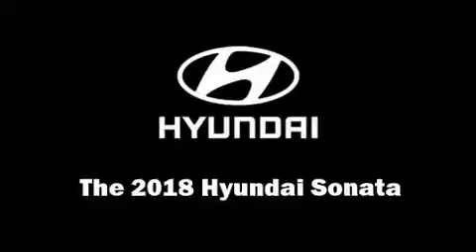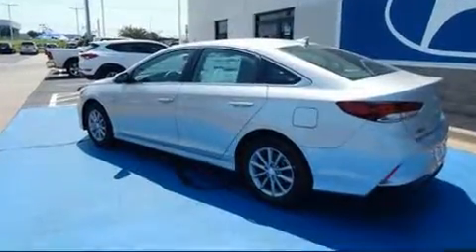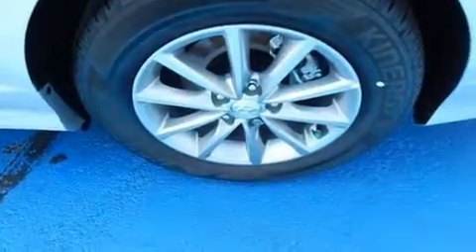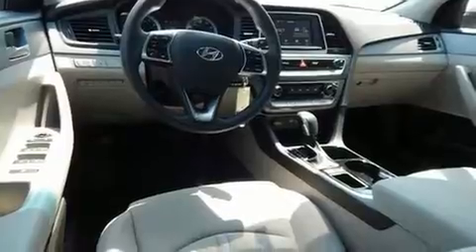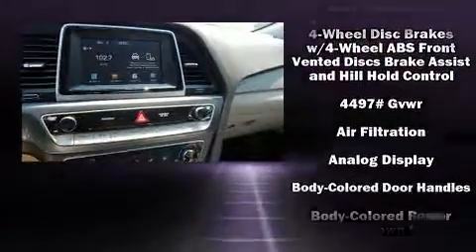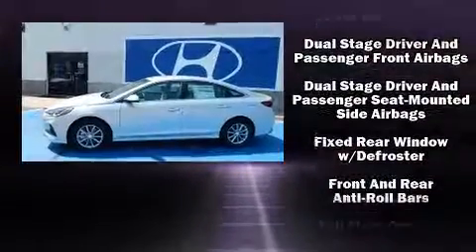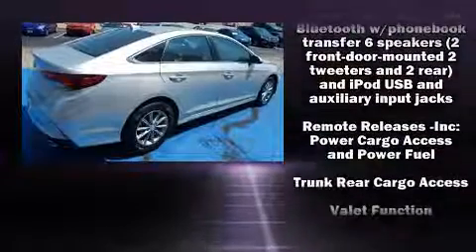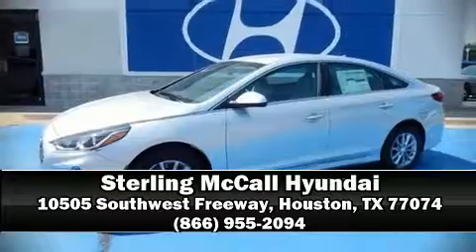2018 Hyundai Sonata SE in Houston, TX 77074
You can expect a lot from the 2018 Hyundai Sonata. This 4 door, 5 passenger sedan provides a satisfying ride for all passengers. It features an automatic transmission, front-wheel drive, and a 2.4 liter 4 cylinder engine. Comfort and convenience were prioritized within, evidenced by amenities such as: speed sensitive wipers, air conditioning, power door mirrors, lane departure warning, blind spot sensor, cruise control, and power windows. Audio features include an AM/FM radio, steering wheel mounted audio controls, and 6 well positioned speakers. Hyundai also prioritized safety and security by including: dual front impact airbags, front side impact airbags, traction control, brake assist, a panic alarm, and 4 wheel disc brakes with ABS. This car was designed with safety in mind, allowing you to drive with even greater assurance. Our aim is to provide our customers with the best prices and service at all times. Please don't hesitate to give us a call.